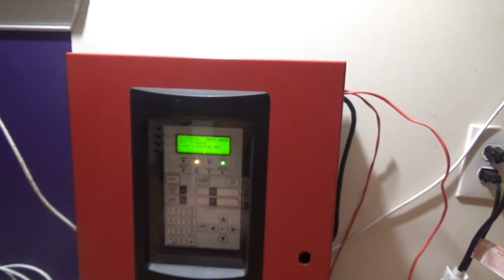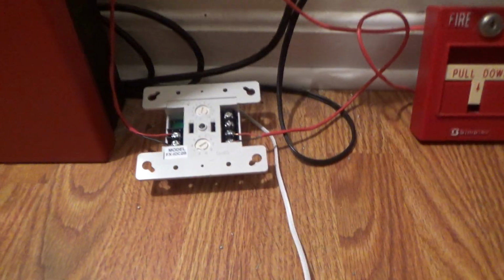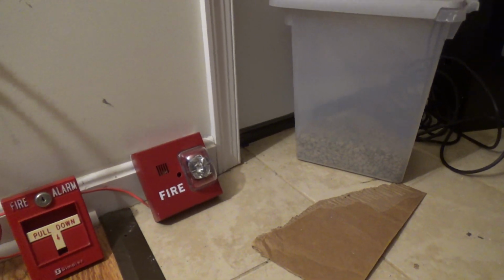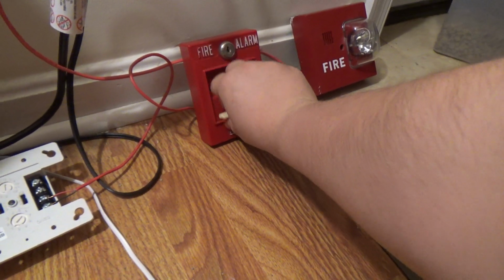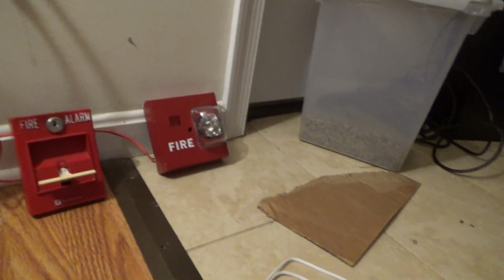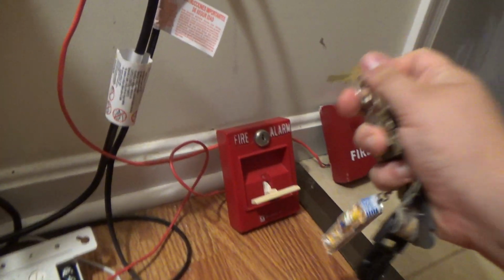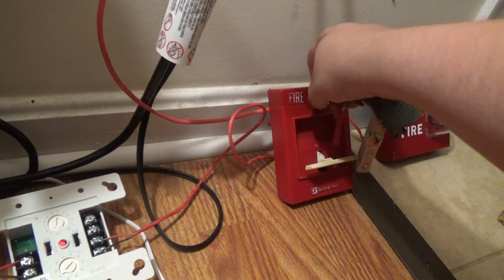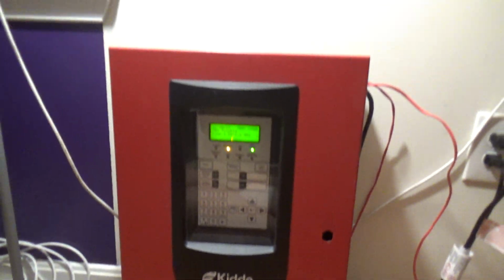Mini System Test 5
hello everybody this is mini system test 5 and for the notification appliances I have my Siemens umhu-mcs horn strobe and it does sound a little funny because it's running off of the fwr voltage that comes out of the panel so anyways I hope you guys enjoyed this test thank you for watching